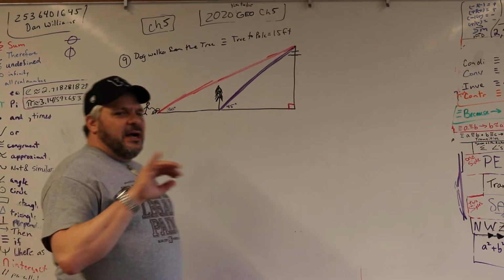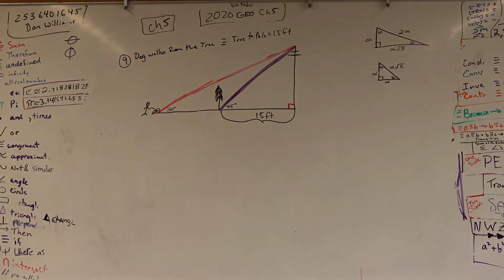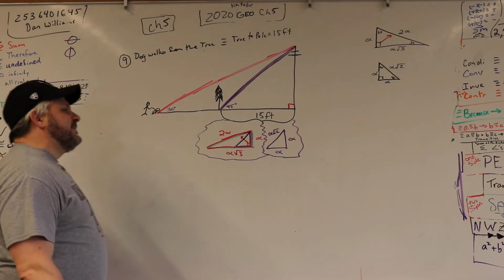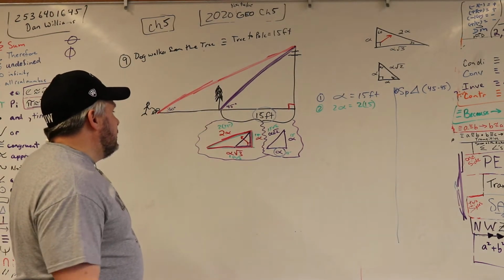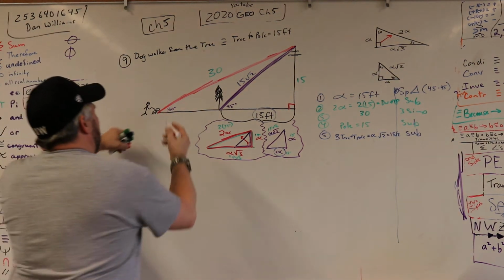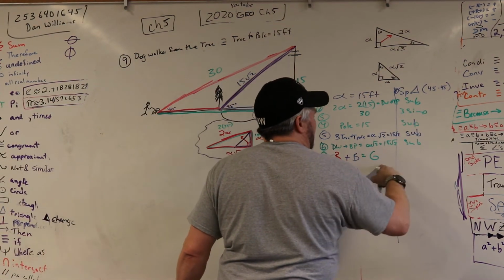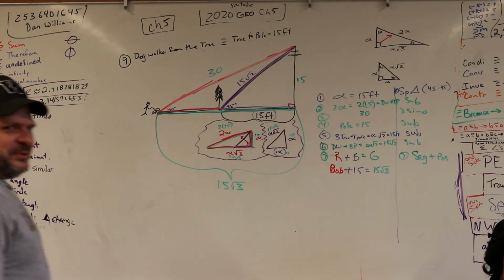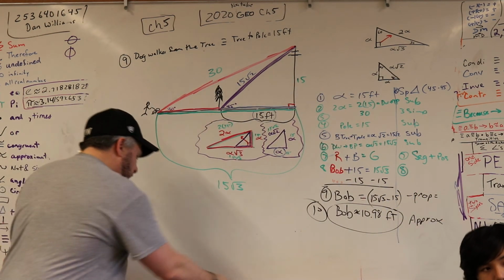MTS GEO CH5 Q 9 Special Triangles